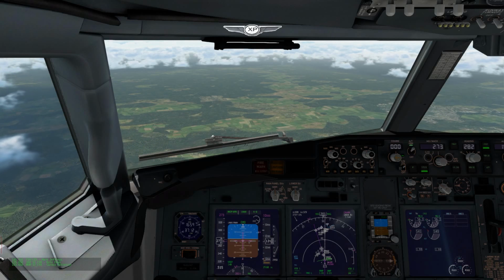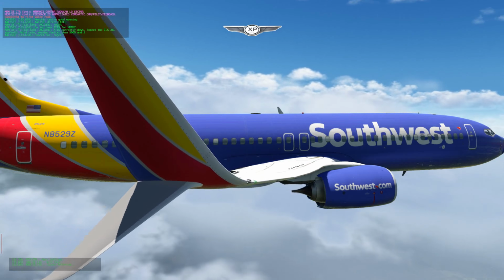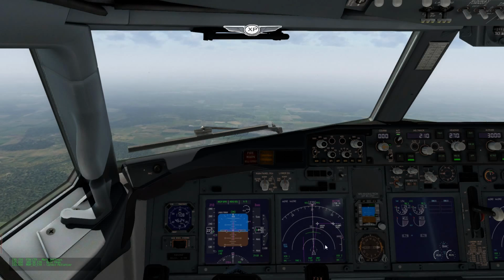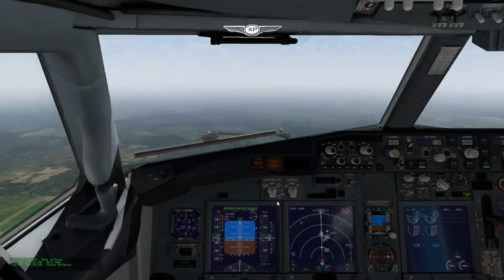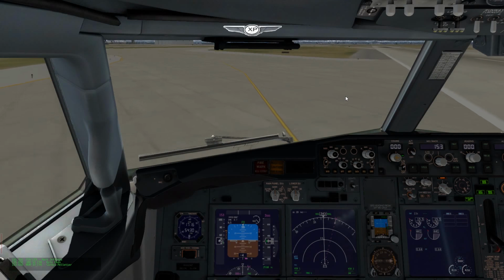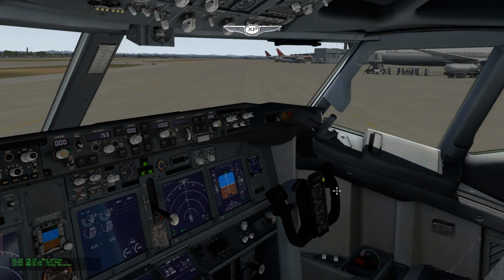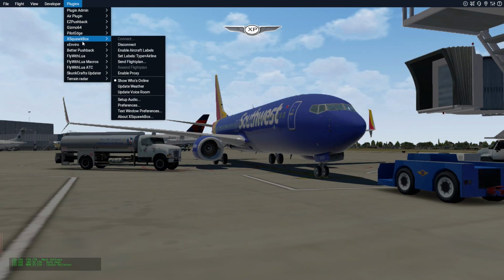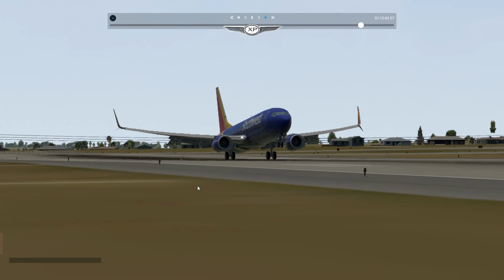X-Plane 11 | Zibo B737-800 | KATL - KMEM Part 2 | decent and landing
Taking the NG out for a spin